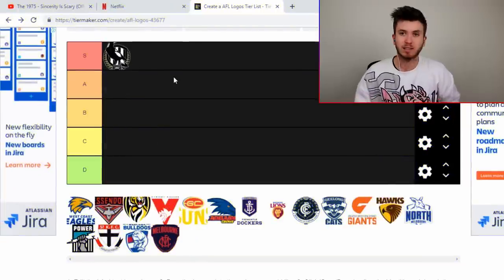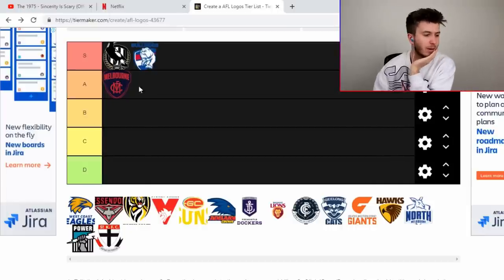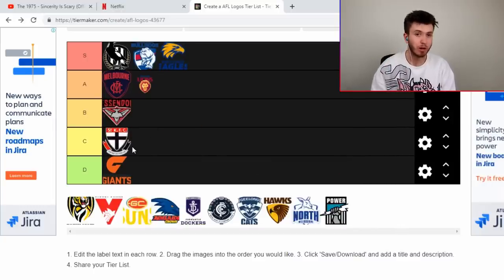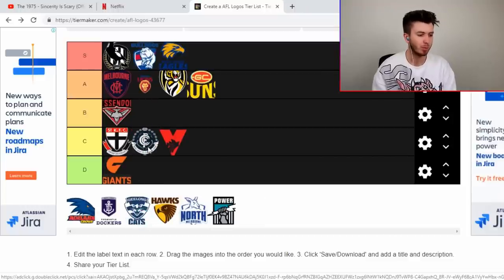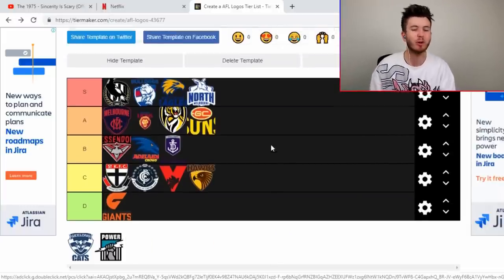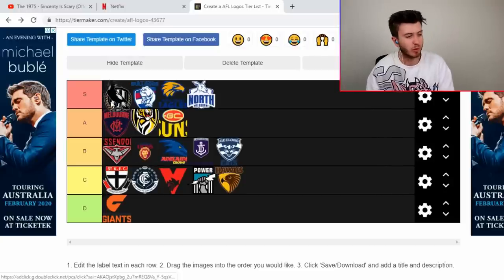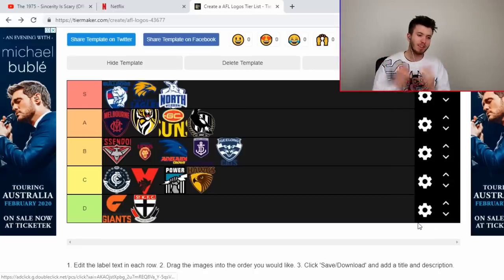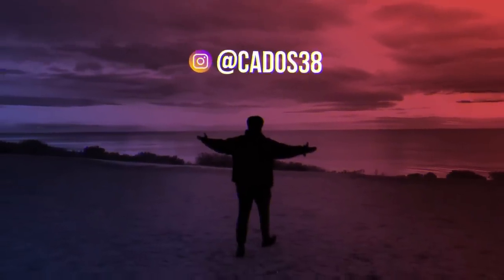RANKING EVERY AFL TEAM LOGO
Here we go boys and girls, I rank every team logo.